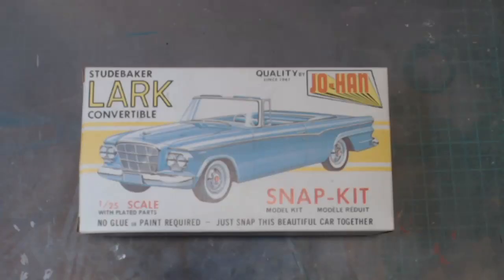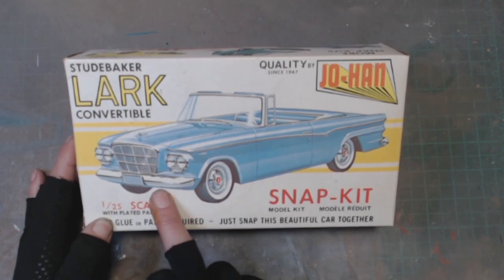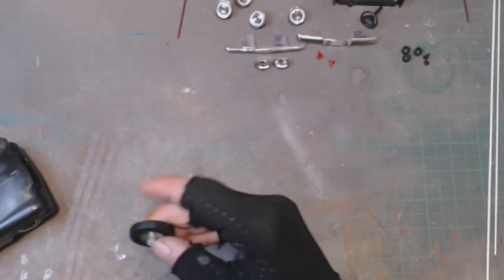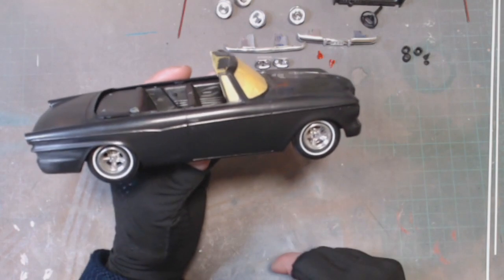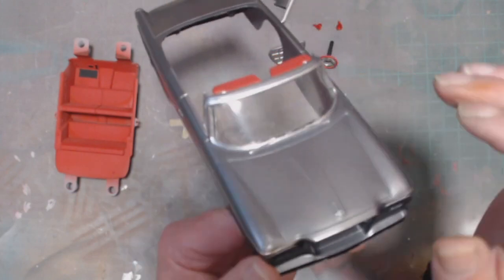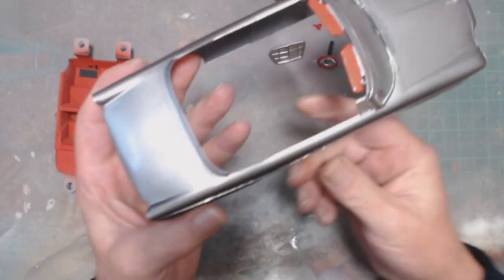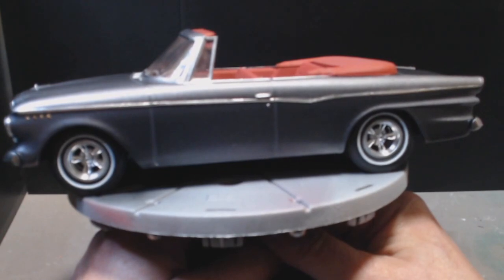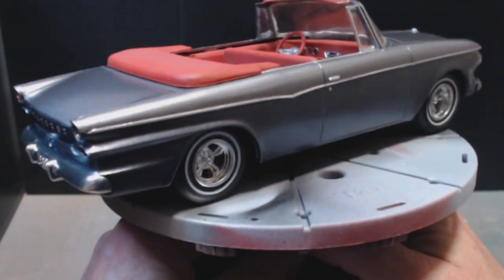1/25 Jo-han Studebaker Lark snapkit rebuild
1/25 Jo-han Studebaker Lark snapkit rebuild from the 1970's. taken apart long time aga and sat in my fathers loft for many years, so i guess it's time to put it back together.
@modelcarswithglen.  one for you i know you like your Larks.